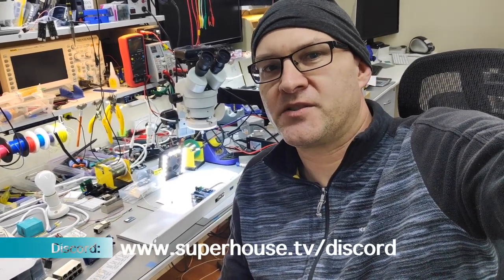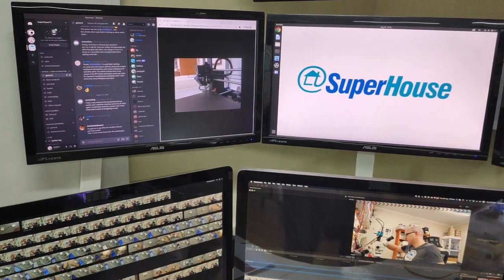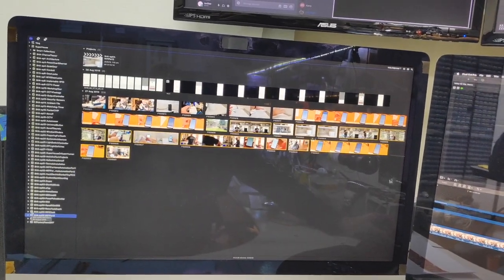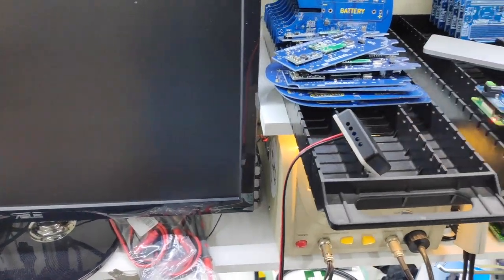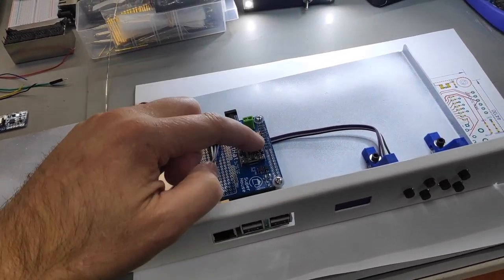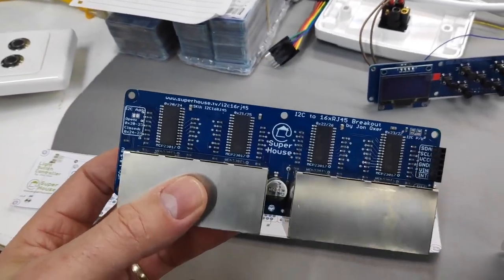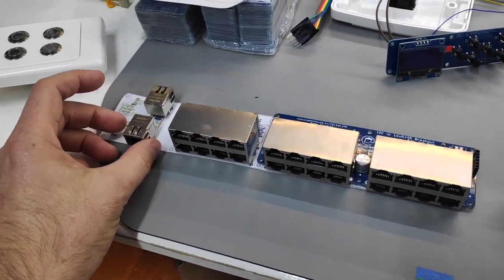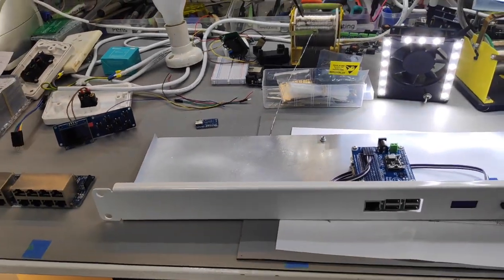Vlog #65: New Discord server for SuperHouse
Come and chat live about home automation, robotics, assistive technology, electronics, and whatever else I happen to find interesting :-)

Invitations are currently open, but I may need to make it more restrictive if it turns into a mess. Get your invitation here: